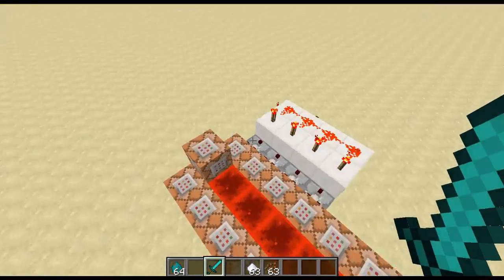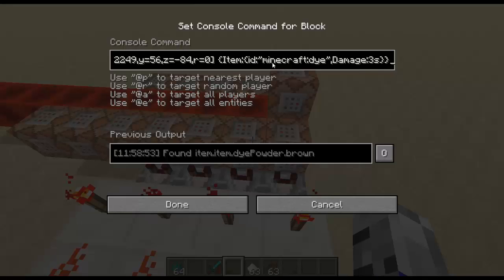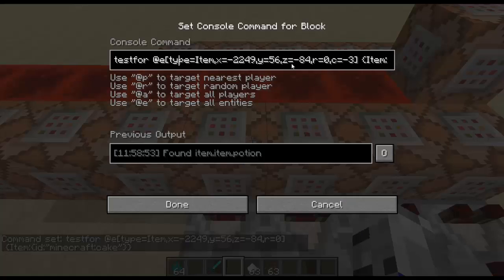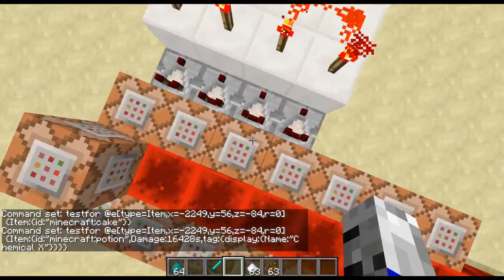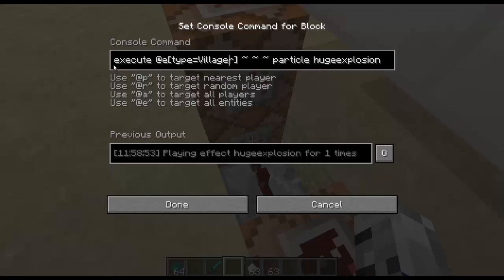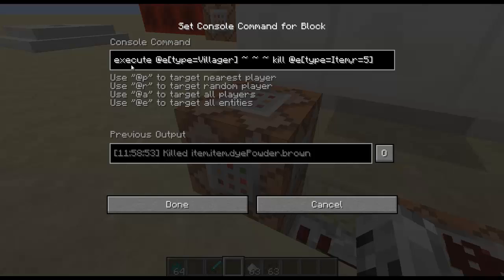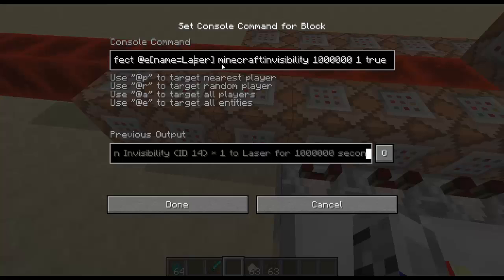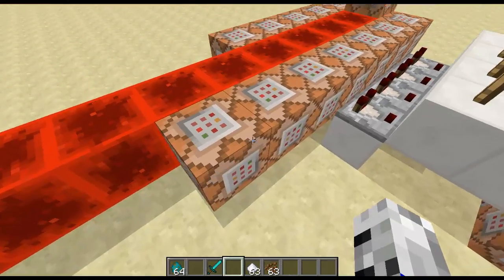Minecraft - Super Villager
Enjoyed?

Songs